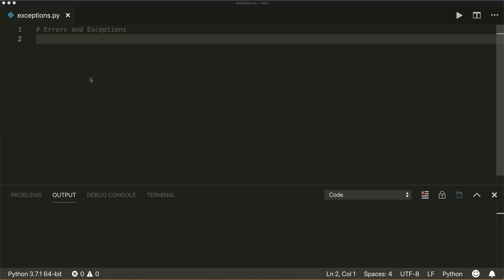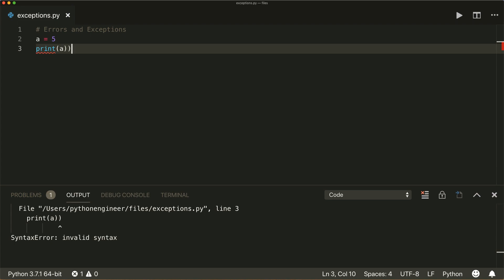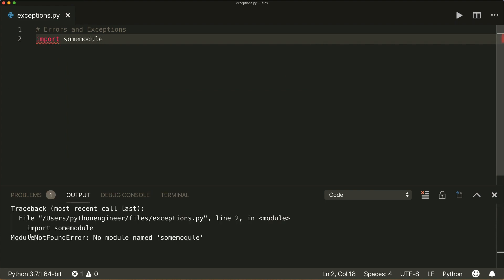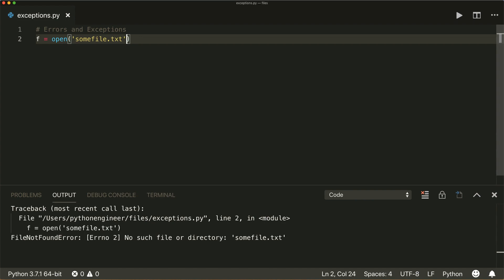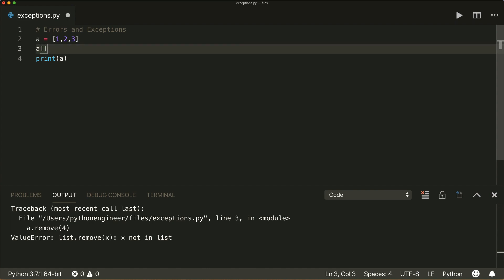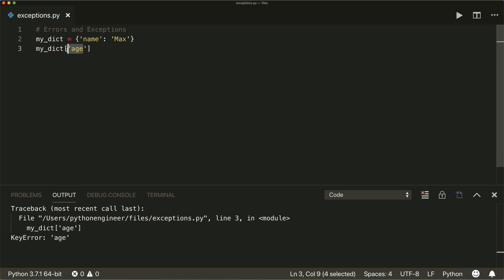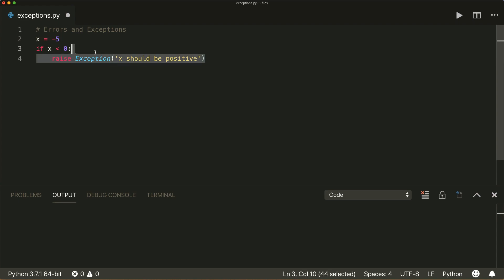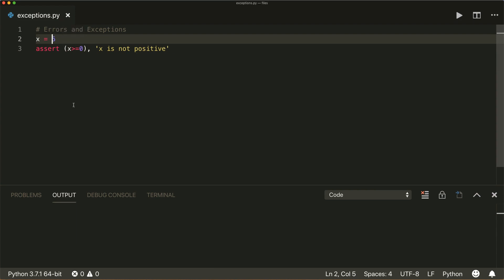Exceptions in Python - Advanced Python 09 - Programming Tutorial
In this Python Advanced Tutorial, we will be learning about Errors and Exceptions in Python. A Python program terminates as soon as it encounters an error, and an error can be either a syntax error or an exception. In this tutorial we will have a look at:

- Syntax Error vs. Exception
- Most common built-in Exceptions
- How to raise Exceptions
- How to handle Exceptions
- How to define your own Exception